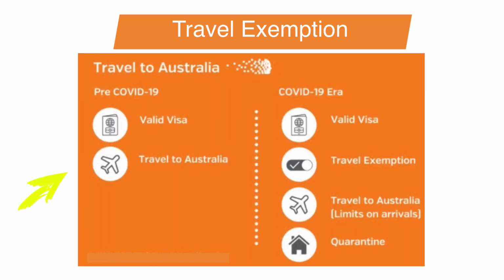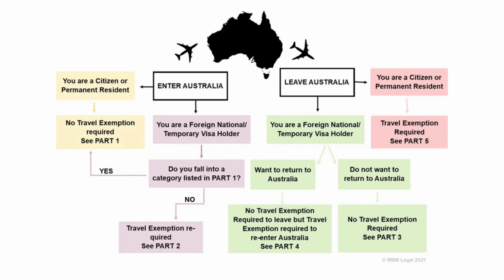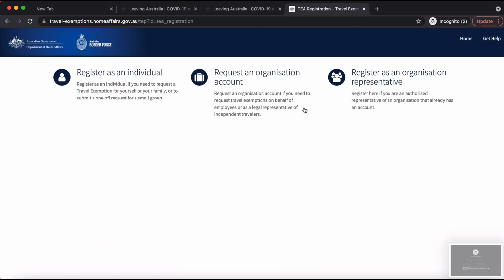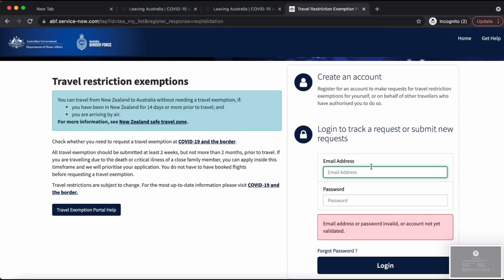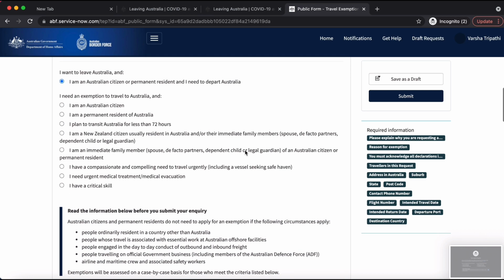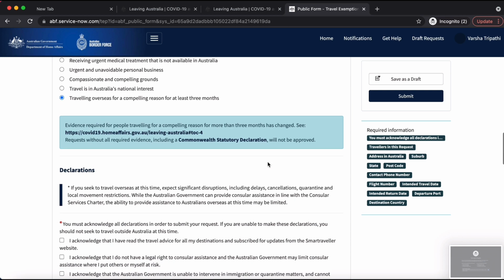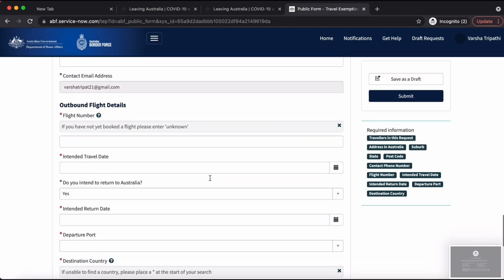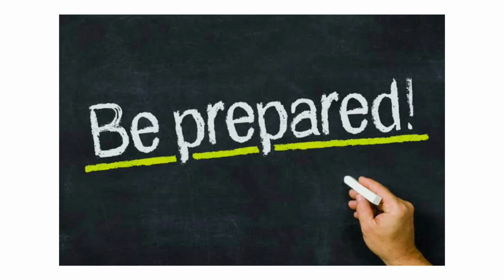How to apply for a Travel Exemption - Australia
Hello Everyone,

In This video I will show you how to apply for travel exemption (Step by Step) for Australia while the Australian borders are closed due to the COVID-19 pandemic.

 Xoxo,
Varsha
Varsha's Good Life

Tags-